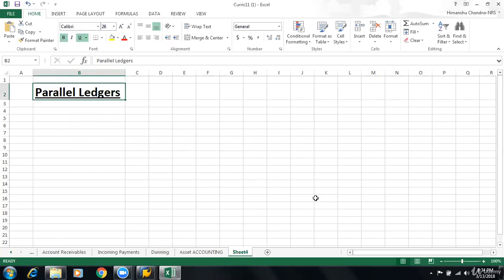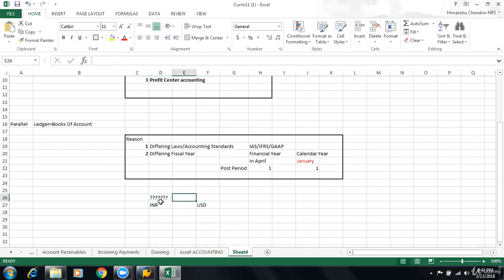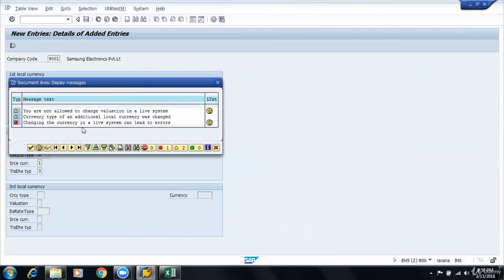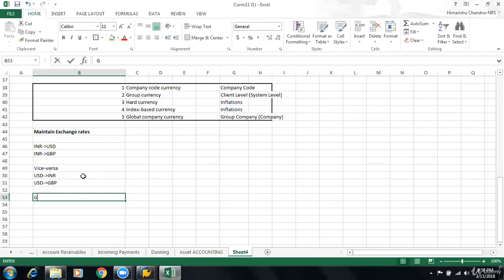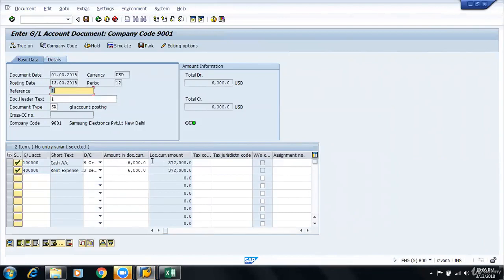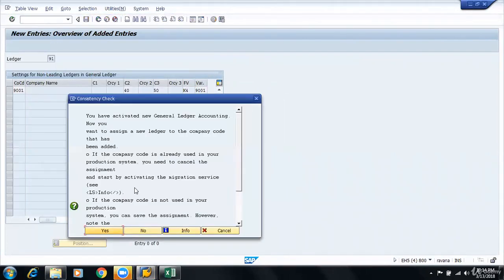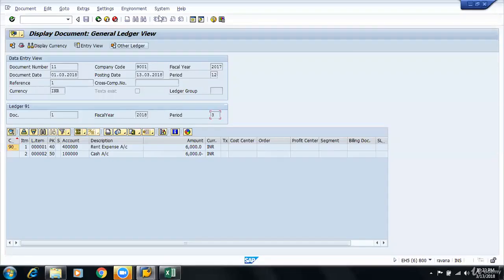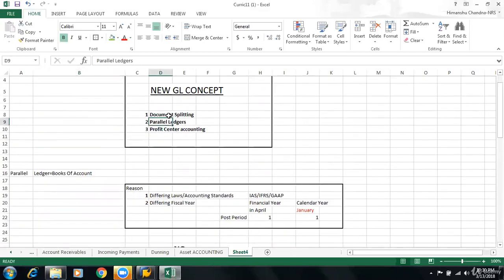SAP FICO 27